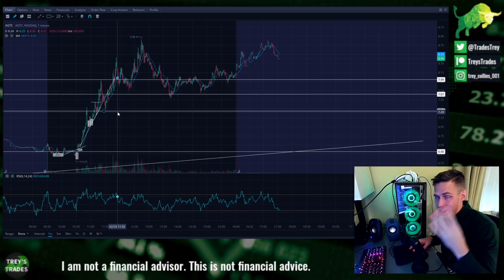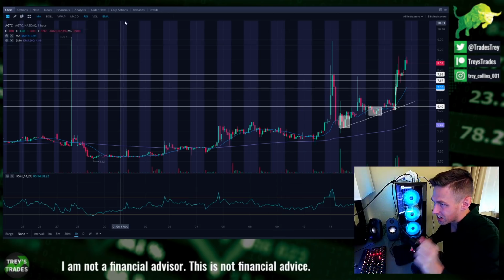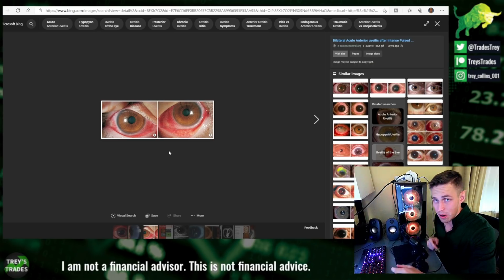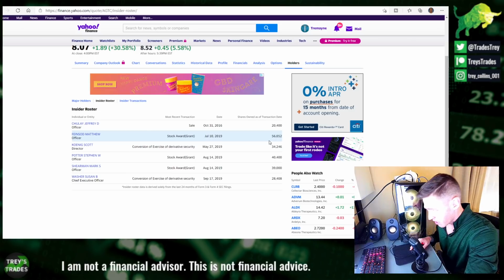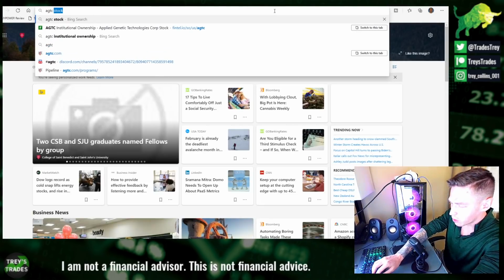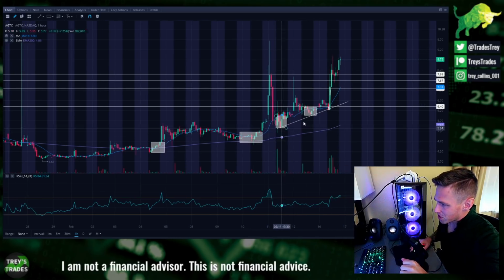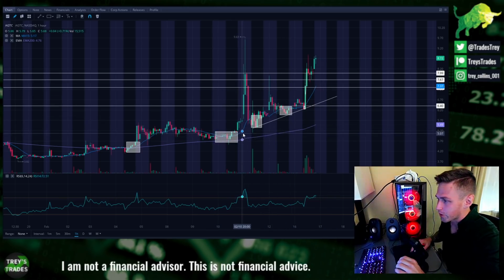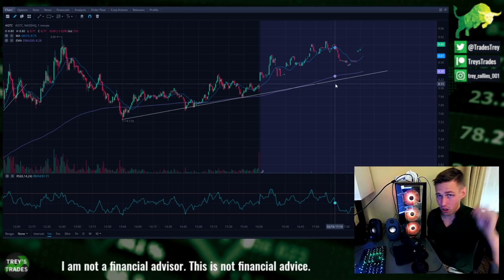AGTC GRAND SLAM STOCK! AGTC Upcoming Conference, Fundamentals, $35 Analyst Price Target, & Entry!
AGTC Stock: Applied Genetic Technologies Corporation (AGTC) is a clinical-stage biotechnology company. They develop gene therapy products designed to manage the lives of patients with severe diseases in ophthalmology. In this AGTC Stock video, we discuss current events and catalysts that could push the stock price to extreme margins of growth, as well as a macroscopic and microscopic overview of the company. We also establish levels of support and resistance for both investors and traders, analyze the 200 EMA (Exponential Moving average), 15 MA, RSI (Relative Strength Index), bullish and bearish trends, technical analysis chart patterns, and potential entry and exit points for traders and investors.